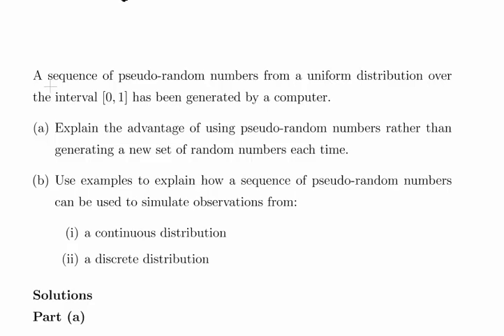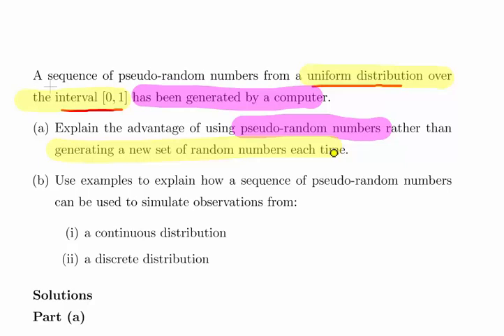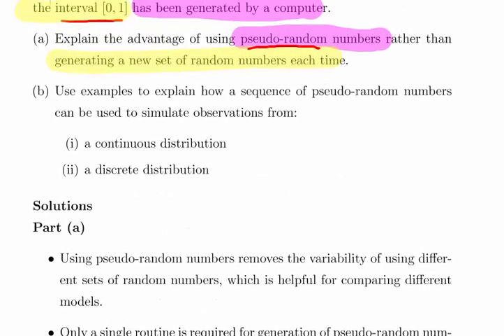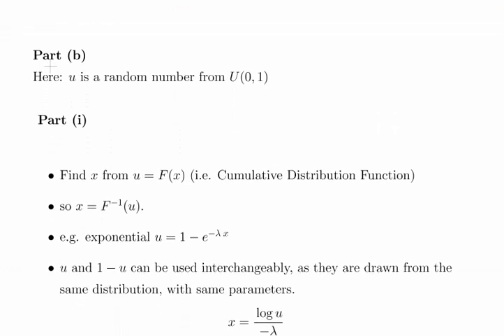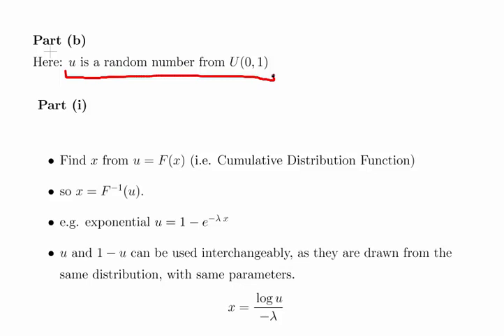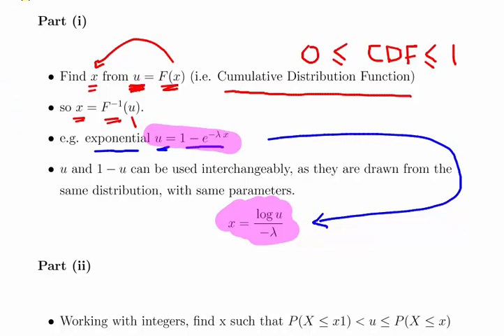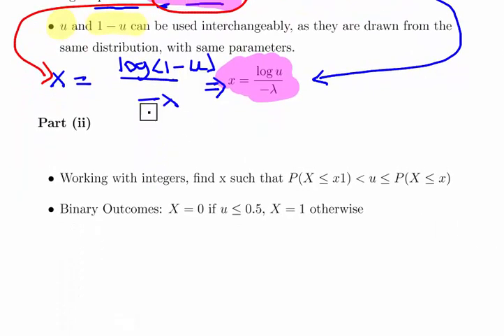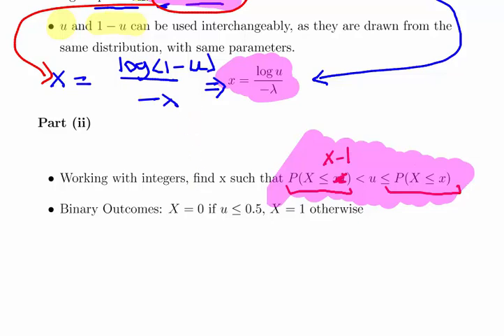Random Number Generation - Introductory Concepts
StatsResource.github.io | Random Number Generation  | Introductory Concepts